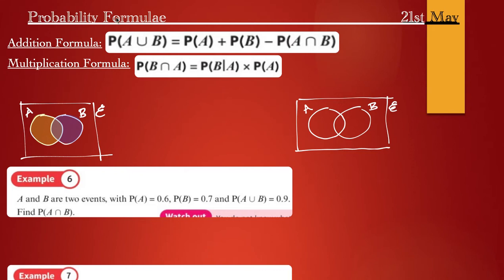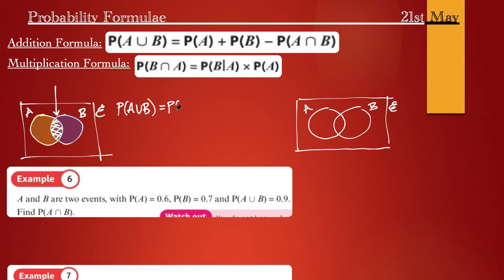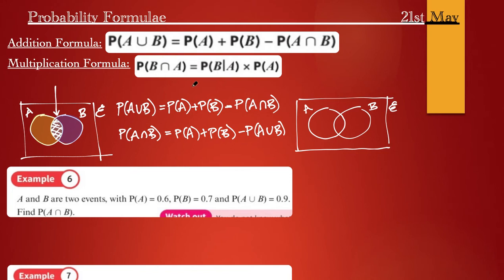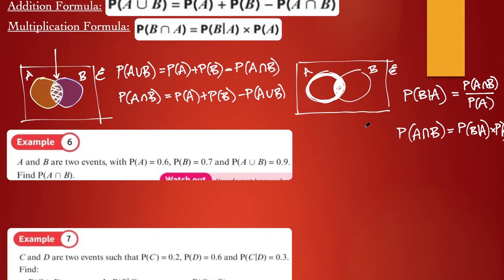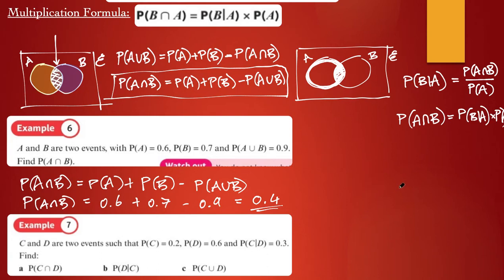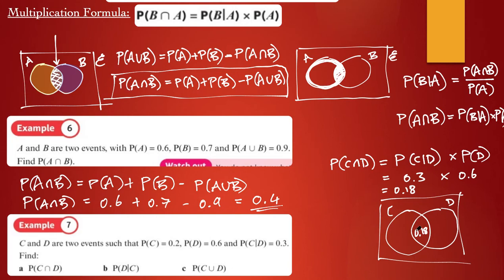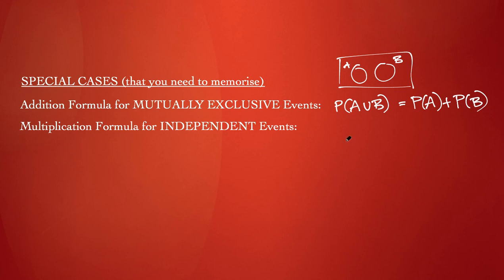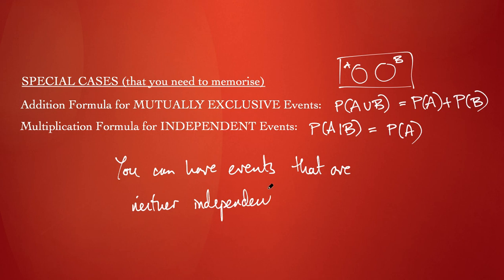L6M1 Section 2.4 Probability Formulae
Examples start at 04:09
Important SPECIAL CASES start at 07:26